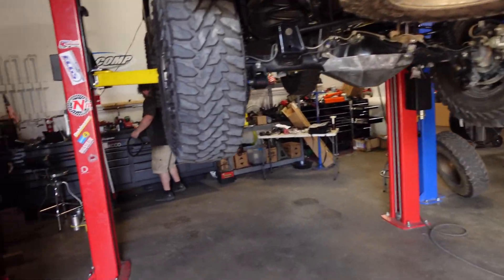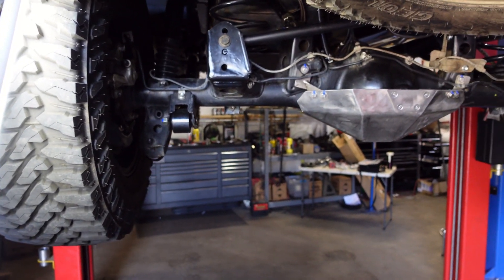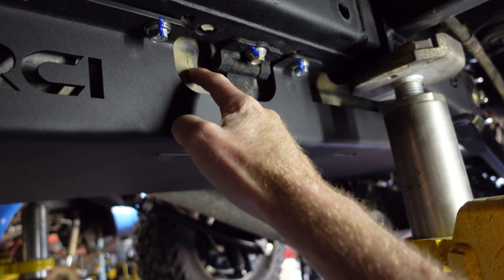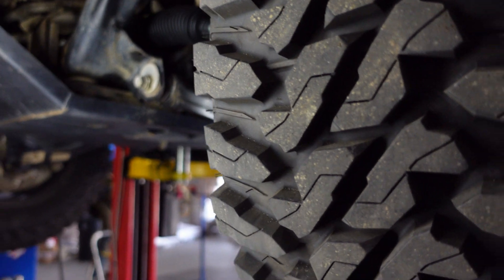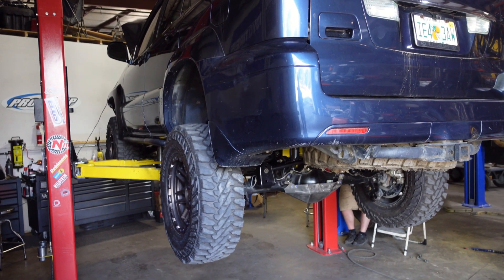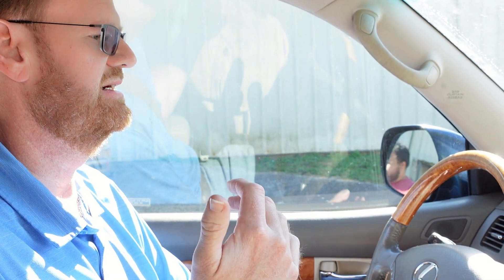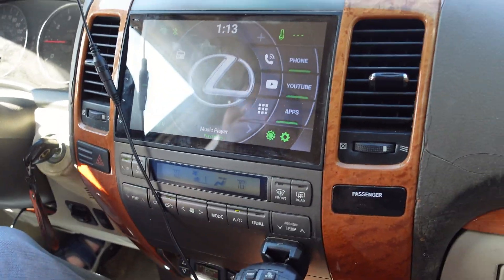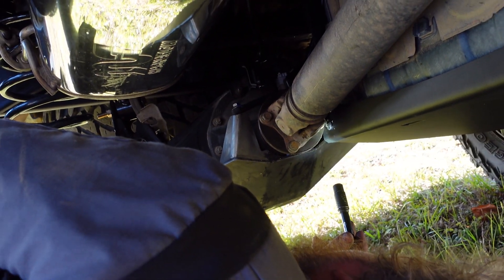I Replaced Nearly Everything Under my Lexus GX470! New E-locker!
This upgrade project was over a year in the making. Doing research, finding the right rear axle and getting it all purchased and installed. I could not have done it without YotaMafia so a very special thanks to them!
Here is the reason this all came about. When wheeling with the GX470 the center locking differential sends 50/50 split of power front and back, however both front and rear differentials are open. When you get off-camber this causes an open diff situation. Toyota answers this by using what they call A-track to try and brake the wheel with the least traction. In theory this is great, except it is not all that great in all circumstances. The second problem is the GX470 came with a weak rear-end which was later resolved with the GX460. The Toyota 8.0 rear end has many issues, but the biggest one causes it to self-destruct on the trails when you add some weight to the GX and get into a situation where you have extra wheel hop which is sometimes induced by a-track and sometime by bouncing on rock ledges. The solution to both problems above is an almost direct bolt on part. A rear 8.2 axle from a 2010 + FJ or 2010+ Toyota 4Runner TRD Pro which both come with an e-locker and a stronger third member. I also re-geared to Nitro 4.56 gears to help with the newly added weight and bigger tires. The rest of the upgrades are well explained in the video.

Here is some basic information on the parts and upgrades shown in this video:

1 Rear Axle - 8.2 e-lock swap with Nitro 4.56 gears from 19 Toyota 4Runner
3 Front Diff - East coast gear supply - Purchased through YotaMafia
4 Steering rack - 2004 Toyota 4runner 4.7 V8 rack - McGeorge Toyota -
5 Rear upper and lower control links – Dobinson - Purchased through YotaMafia
6 Brake lines - Custom made by YotaMafia - Purchased through YotaMafia
10 Long travel rear shocks -  Dobinson - Purchased through YotaMafia